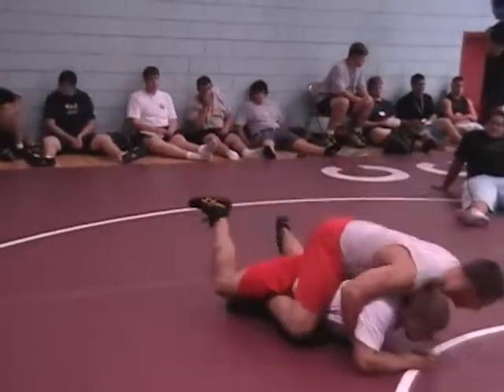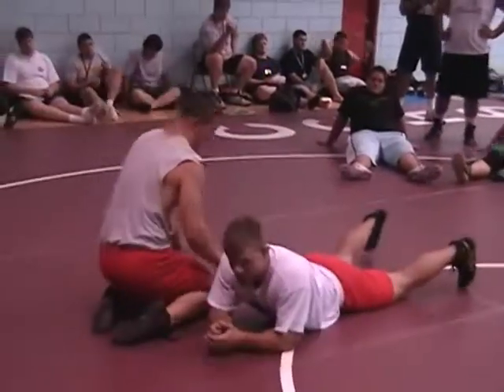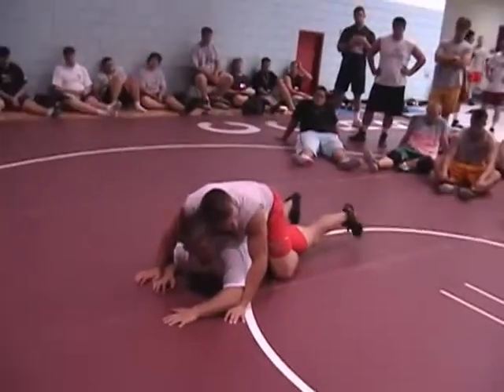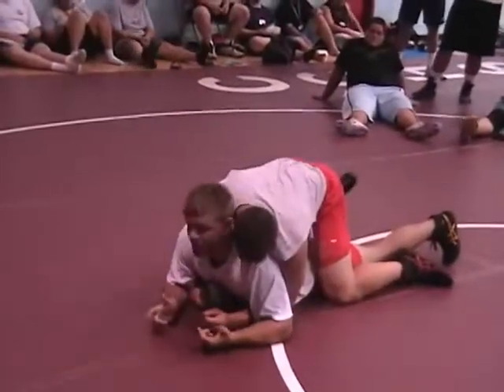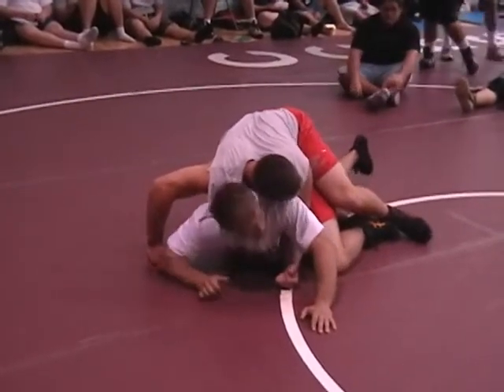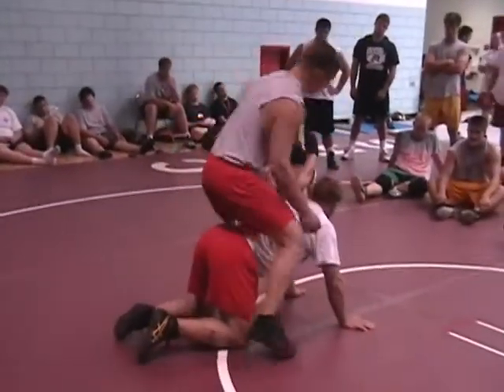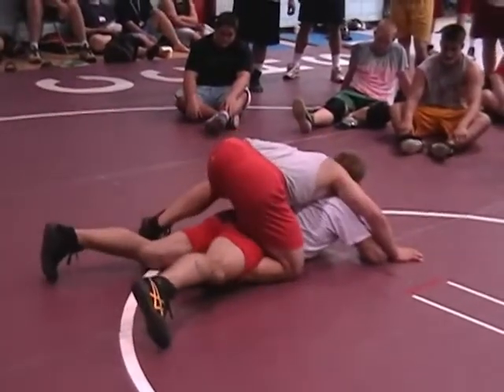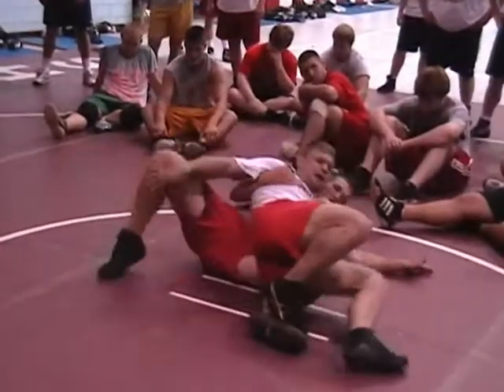Heavyweight Camp 2008 Tape 1 2014 06 05 15 31 42